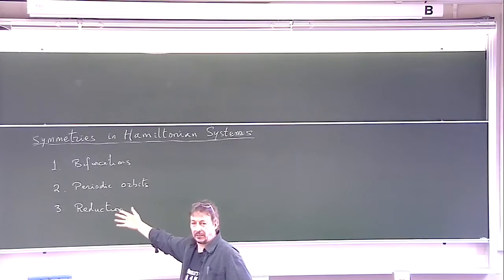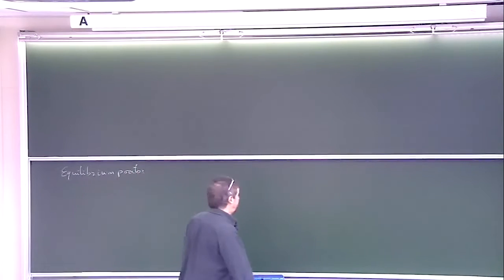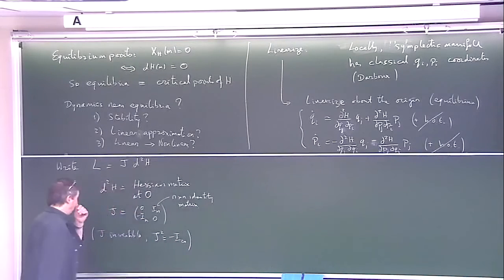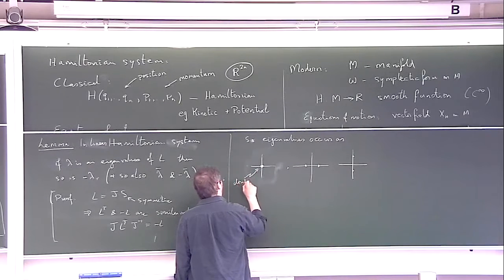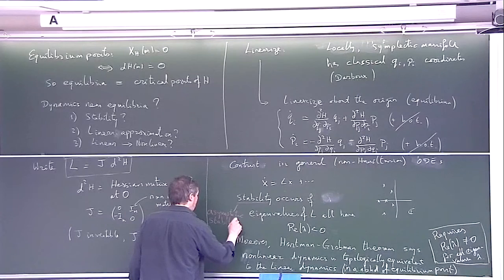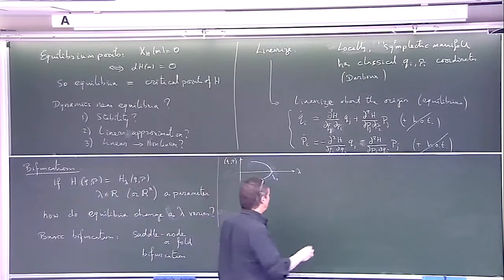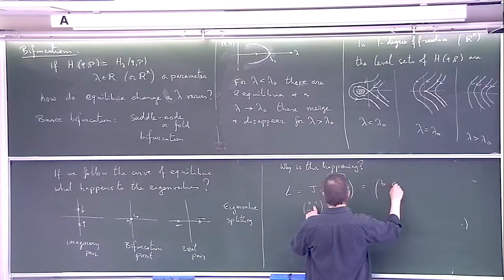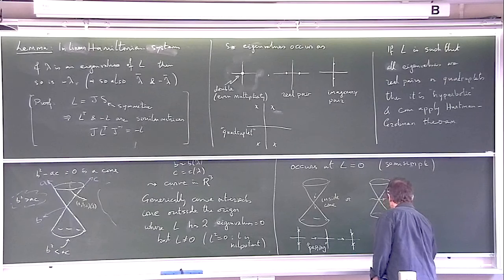Kyoto Univ. "Symmetries in Hamiltonian Systems" James Montaldi, L.1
"Symmetries in Hamiltonian Systems" Lecture 1

James Montaldi
The University of Manchester / Reader

The Lyapunov centre theorem (proved around 1900) tells us that, in the neighbourhood of a stable equilibrium in a Hamiltonian system, each normal mode of the linear approximation continues to exist as a family of periodic orbits in the full nonlinear system, so-called nonlinear normal modes. However there are of course hypotheses, and in particular the eigenvalues should be simple (and more generally non-resonant). And moreover, the equilibrium should be isolated. However, when the equilibrium has some degree of symmetry, the equilibrium may not be isolated, and even if it is, the eigenvalues are never simple, thus preventing the application of this famous theorem. On the other hand, one can take advantage of the symmetries to prove these nonlinear normal modes do exist, and moreover predict what symmetries these periodic orbits have. This is typical of the effect of symmetry: it causes problems when trying to apply a classical theorem, but then offers a solution when taking the symmetry into account. In these lectures I will describe a few ways in which this problem+solution arises in symmetric Hamiltonian systems, and the techniques used. I will start with Lyapunov's theorem (my personal favourite). I will also discuss bifurcations and the technique of symplectic reduction, and relate the results to a few examples, such as the motion of point vortices, and the rotations and vibrations of molecules.